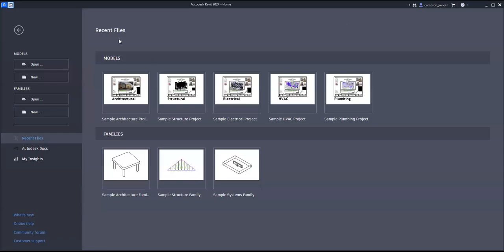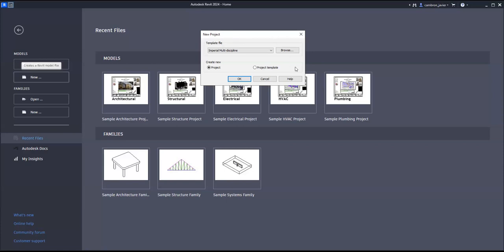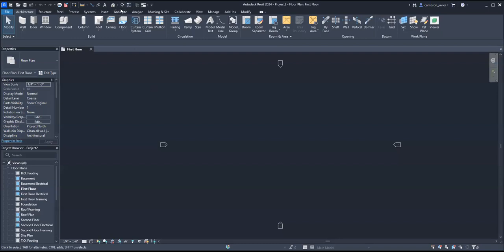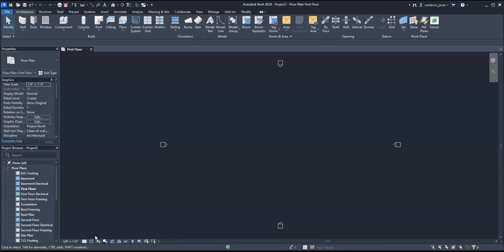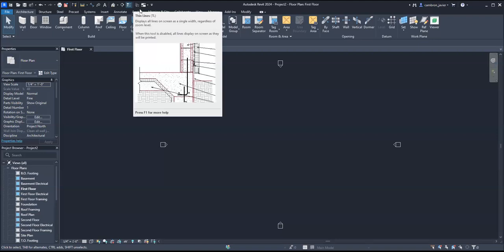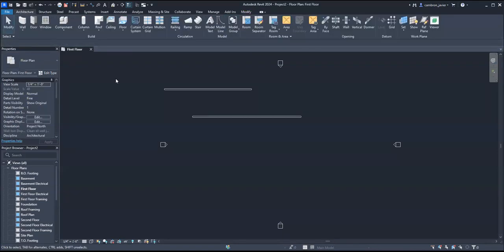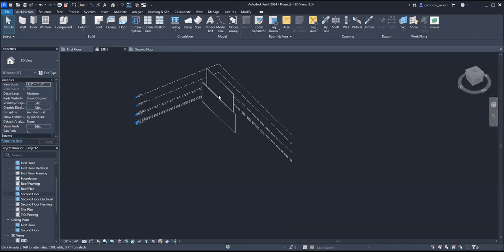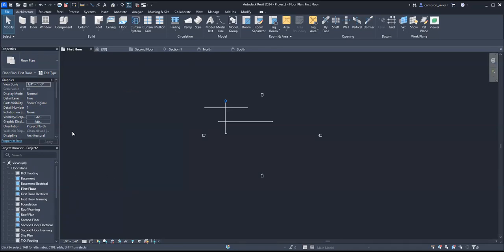Revit Beginner Class - L2: Navigating Revit Interface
Understanding the different areas of Revit's user interface screen.